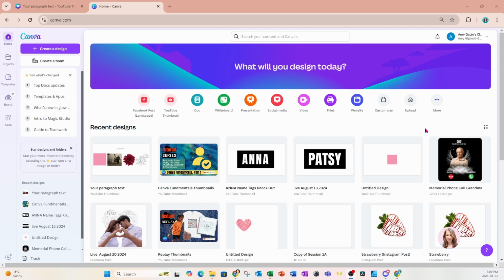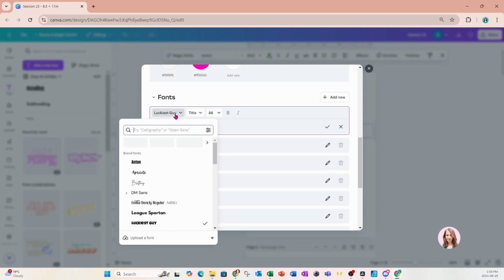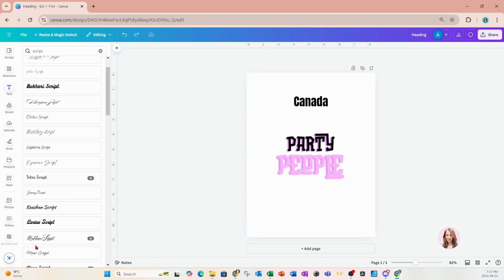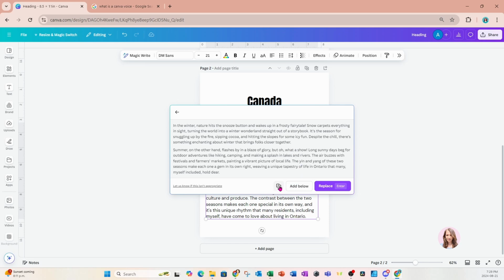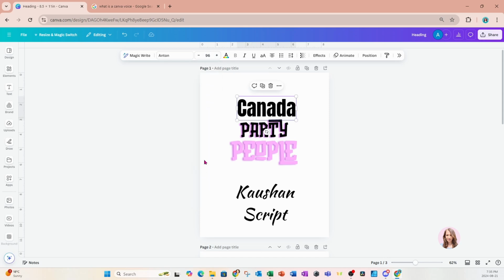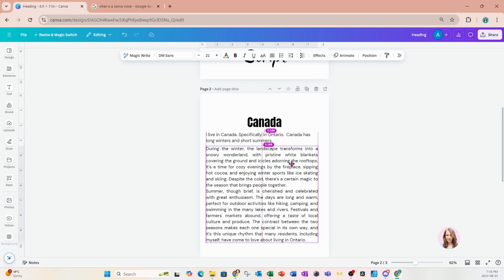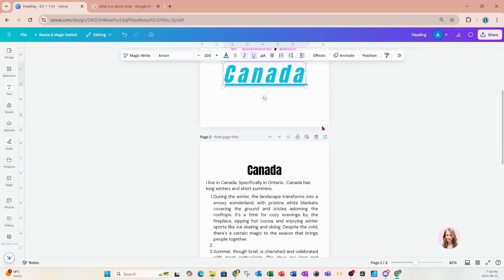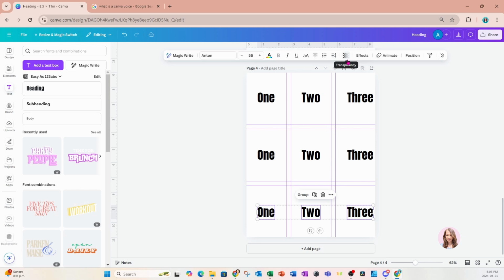FREE CANVA TUTORIAL FOR BEGINNERS - PART 3 HOW TO ADD TEXT IN CANVA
Learn how to design with Canva Tutorials for Beginners in this step-by-step tutorial! Whether you’re brand new to Canva or just starting your creative journey, this beginner-friendly guide will show you everything you need to know to start designing with confidence. From creating an account and navigating the Canva workspace to using templates, fonts, colors, and images, you’ll discover how simple and fun it is to bring your ideas to life. Perfect for students, small business owners, content creators, or anyone wanting to make eye-catching designs, this Canva for Beginners tutorial will give you the skills to create graphics, presentations, social media posts, and more in no time.

Part 3 - Adding and Formatting Text
In this video you'll learn:
-Opening designs and toggling back and forth with homescreen
-Adding text to your workspace in Canva
-All about Canva fonts
-Canva Text color, size, attributes
-Canva Text layout
-Arranging text in Canva
-navigate layers in Canva